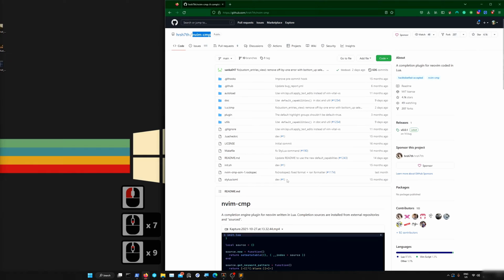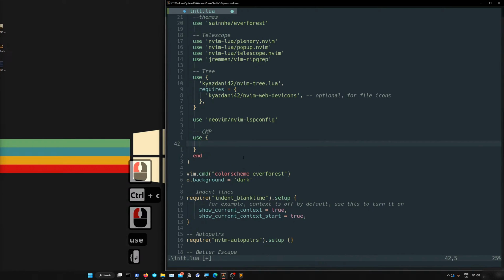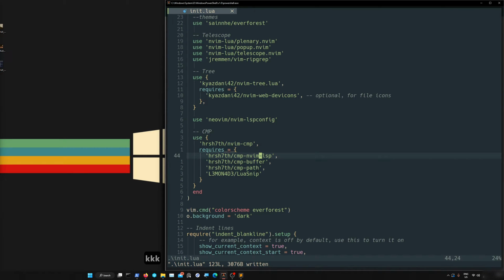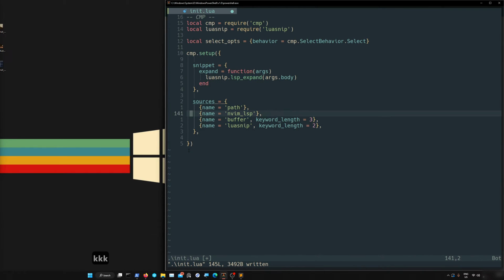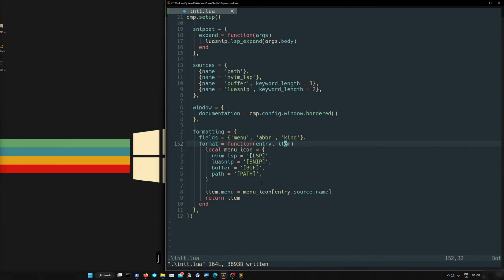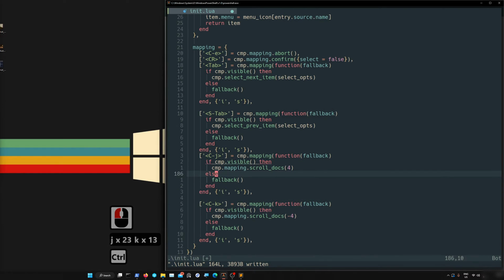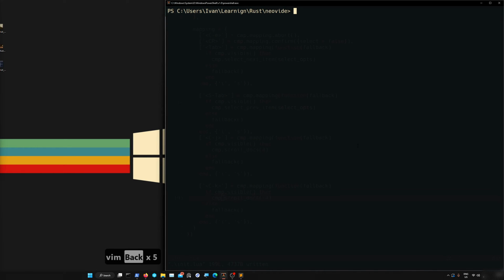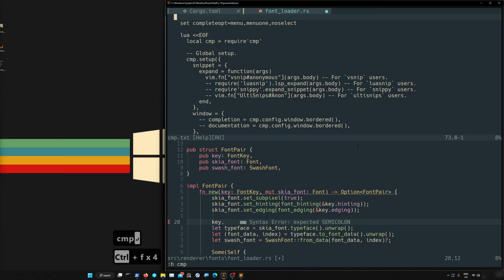Neovim Tutorial - CMP aka Completion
At the end of this video, you will get the completion engine configured in Neovim.

A completion engine plugin for neovim written in Lua. Completion sources are installed from external repositories and "sourced".

Chapters:
0:00 Intro
0:20 Nvim Directory
1:14 Install CMP Plugin
3:22 Setup CMP
5:29 Setup CMP: Formatting
6:04 Setup CMP: Mappings
8:20 Setup CMP: Error
8:40 Demo
10:24 End